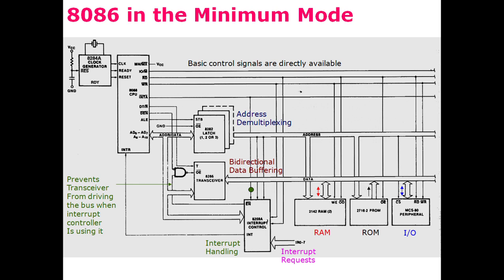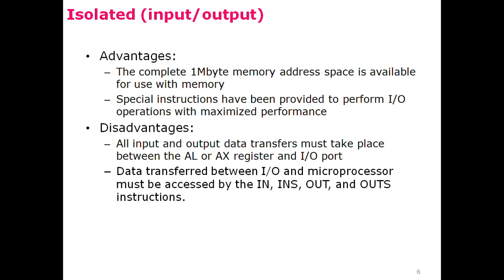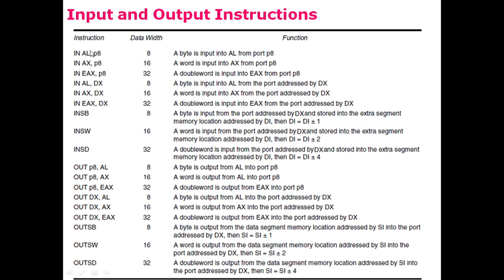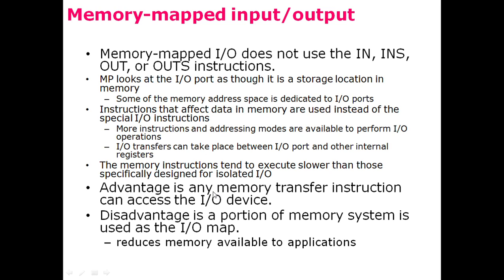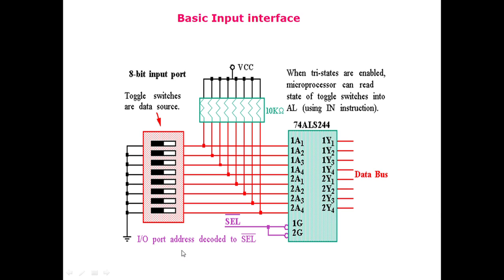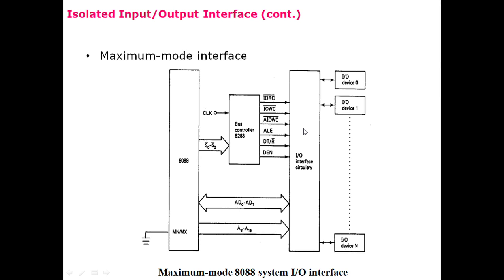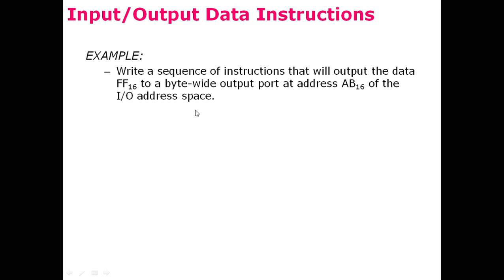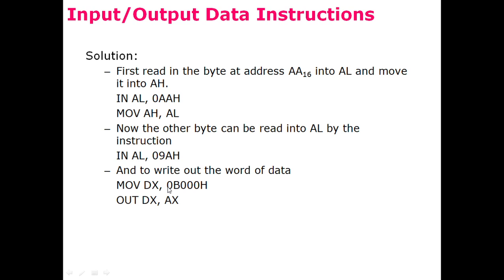EEE342-MP-14b:Input Ouput interfacing with 8088 and 8086 microprocessors